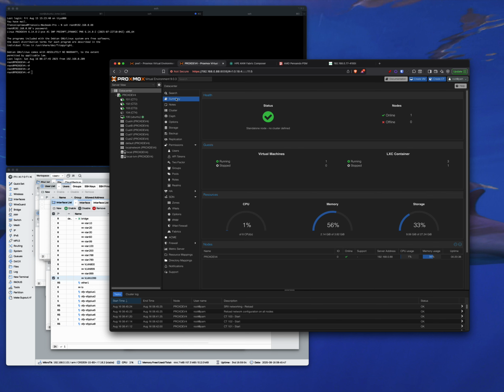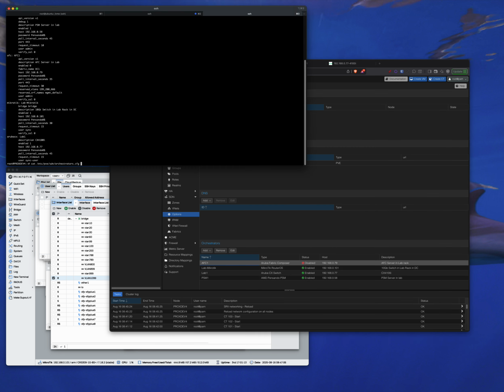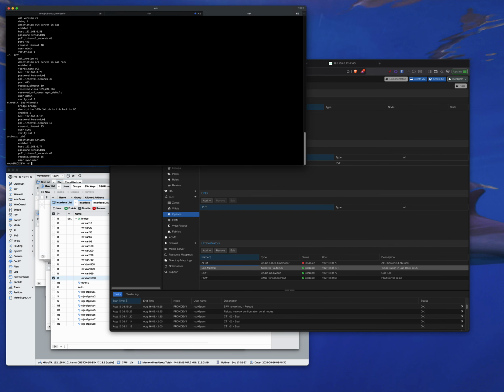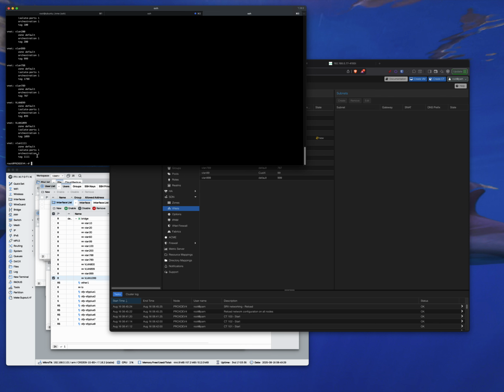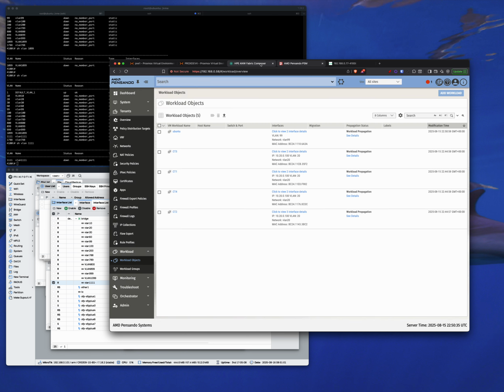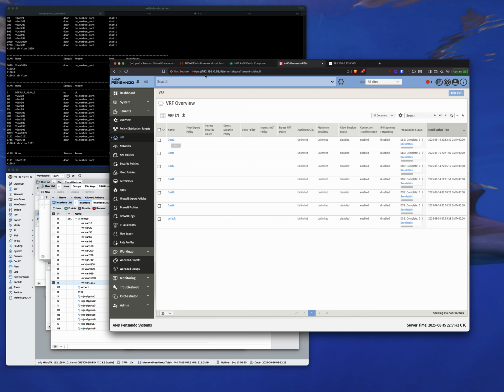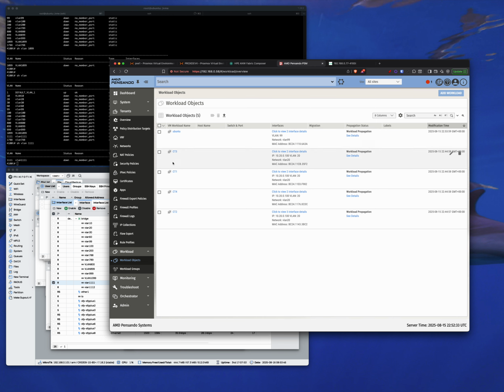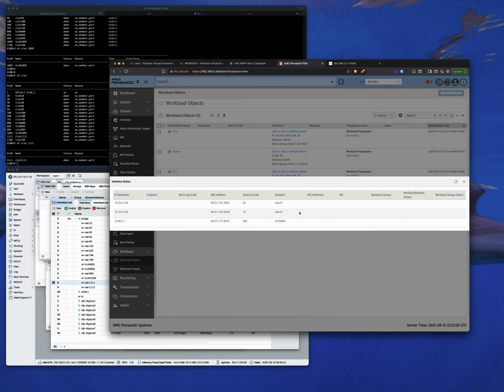Proxmox-Orchestration-Enhancement-Concept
In this video, I demonstrate an orchestration capability extension I have built into the SDN feature of Proxmox, targeting version 9003. The goal is to make Proxmox the master of record for upstream platforms, allowing for coordinated security policy, telemetry, and logging across different vendors.

Supported Platforms
I have currently implemented configuration capabilities for the following switching and routing platforms:

• Pensando PSM: A micro-segmentation and security management platform.
• Aruba Fabric Composer (AFC): HP Aruba networking’s on-prem data center management solution.
• MikroTik Routers.
• Aruba CX Switches.

• Orchestrator Panel: I added a panel under "Options" to maintain the lifecycle of configuration files for these orchestrators, located in the SDN directory.
• Backend Daemons: I have backend daemons running that monitor these configuration files for changes—such as polling intervals—and act on them via REST APIs.
• Configuration Safety: The setup includes options for reserved VLANs, VRFs, and zone names to prevent Proxmox from influencing critical upstream resources.
• VNET Orchestration: I implemented a checkbox option for VNETs; if "orchestration" is ticked, the configuration gets pushed to the upstream platform.
• Traffic Steering: When using the "isolate ports" feature in Proxmox, the system can automatically configure a MikroTik router to "local proxy up," allowing traffic steering between VMs on the same VLAN.
• Automated Provisioning: Changes to VLANs and VRFs (Zones) in Proxmox are pushed directly to switches (like the Aruba CX) or management platforms (like PSM).
• VM & Container Visibility: I have written a separate daemon collecting interface, MAC, and IP information from containers and VMs to populate upstream platforms, ensuring they have visibility of the workloads.
Current Status
This is an initial proof of concept. While the JavaScript panels are straightforward and capable of being extended to other vendors like Cisco or Juniper, there are areas for improvement, such as tying into the Proxmox credential server to avoid exposing passwords in configuration files.
I am pushing this agenda to have orchestration capabilities built directly into the SDN options, and I am happy to debate and have discussions around this feature.